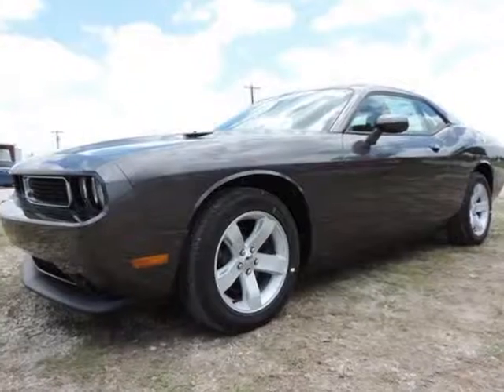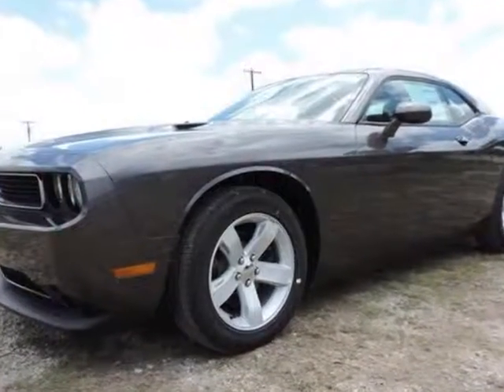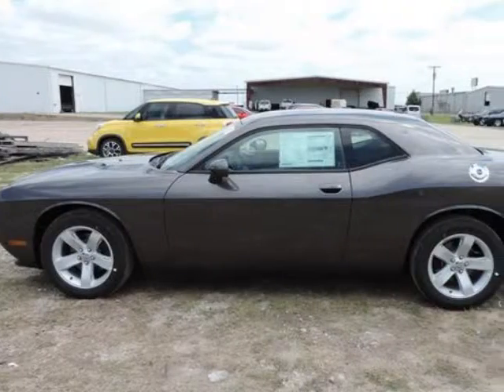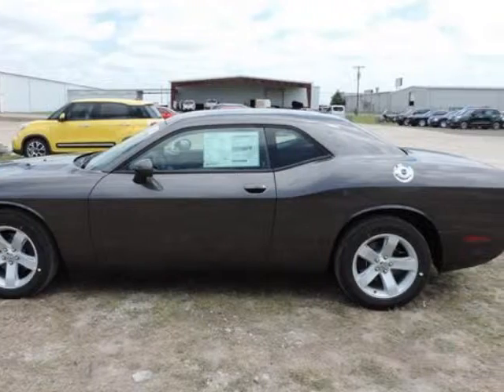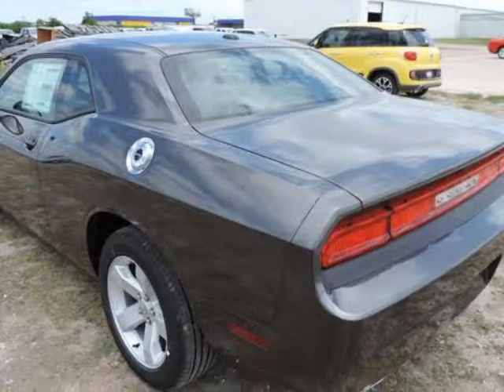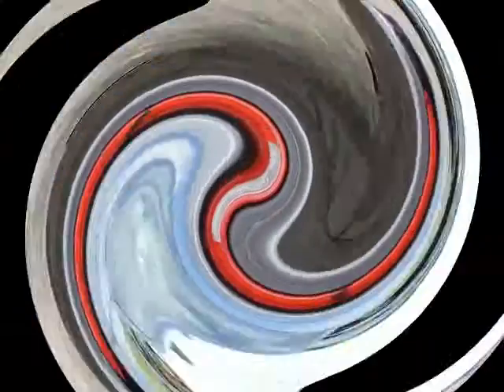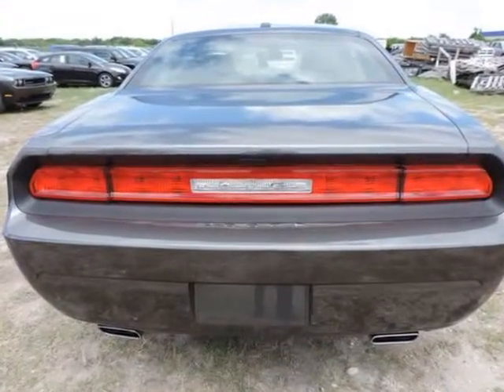2014 Dodge Challenger 2dr Cpe SXT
2014 Dodge Challenger 2 Door Coupe SXT
Stock Number: 14843
VIN: 2C3CDYAG3EH294819

We think you will love this NEW 2014 Dodge Challenger 2 Door Coupe SXT.It comes fully equipped with Traction Control, and many other features.We are proud to offer great financing options on new vehicles.